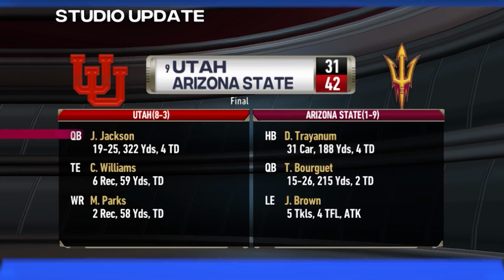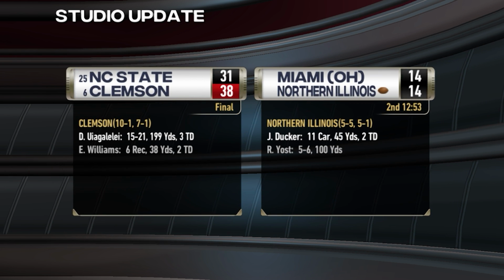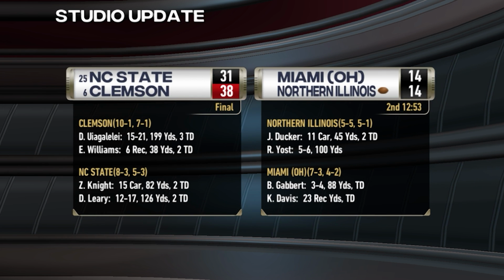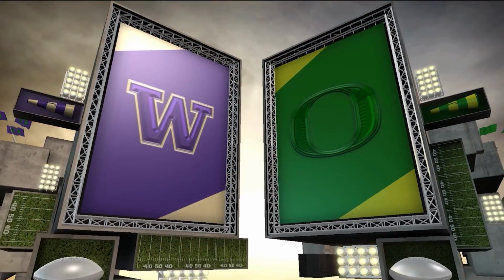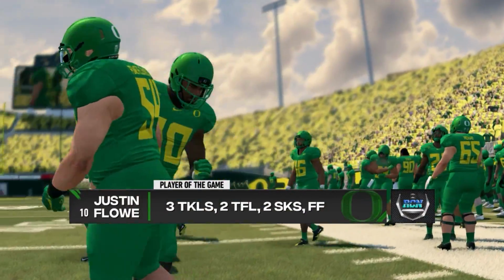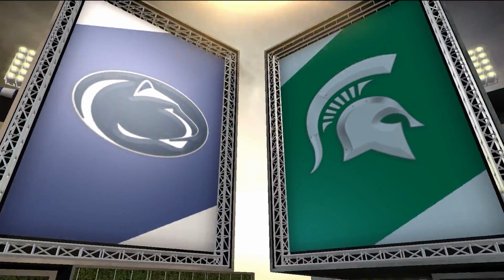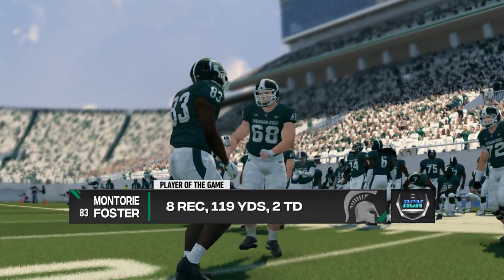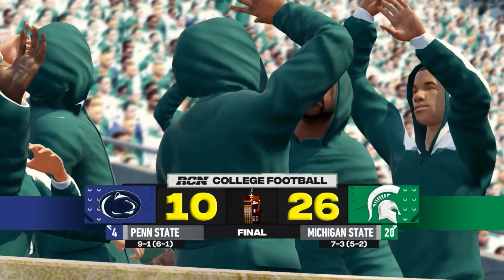Why EA Needs Studio Updates in EA Sports College Football & Madden (Plus How I Create Them)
EA Sports needs Studio Updates in EA Sports College Football and Madden going forward. This is also how I create studio updates for NCAA Football 23 (NCAA Football 14 aka CFB Revamped). If you want a more in depth look at the motion capture process, lmk! Check out the Rapid City Dynasty in NCAA Football 14 Revamped for some more examples.

If you can, help fund the programs, time and effort it takes to make these videos happen by becoming a channel member

I stream NCAA Football 14 on Tuesdays on Twitch.

Wanna talk more Rapid City?

All other Social Media Links are on my Link Tree

As always, College Football Revamped guys, you're amazing and thank you. The mod has changed the game and made it fresh. Special shout out to Fang as the recruiting tool is just bonkers good.
Timestamps:
00:00 - Intro
00:25 - NFL 2K5 Example
01:42 - Studio Update Example
04:12 - How I make them
All 3D elements for presentation created by me in Maya and Unreal software. Motion Capture is done by me using a Rokoko SmartSuit Pro 2 then using Unreal Engine 5 for cleanup and rendering.